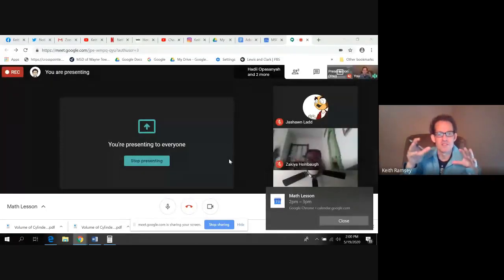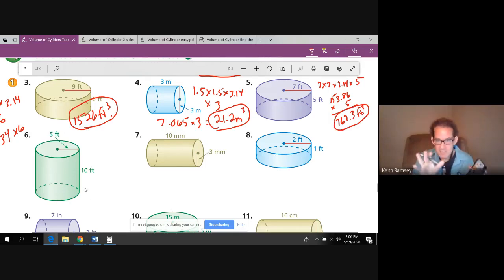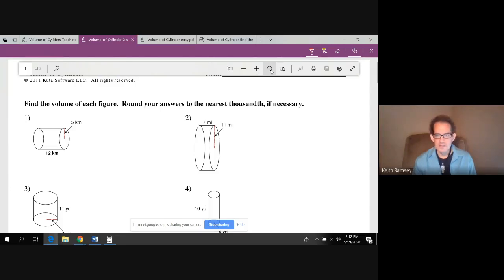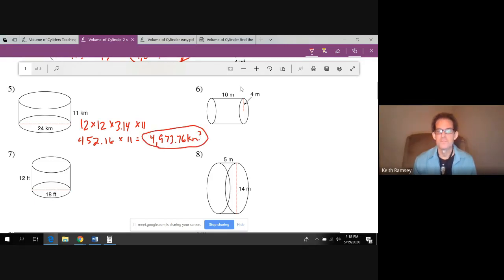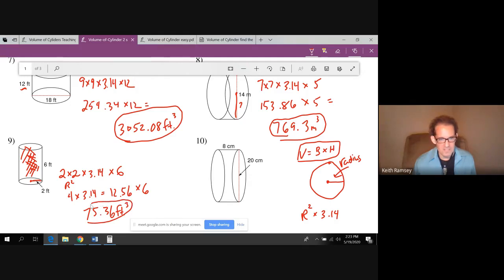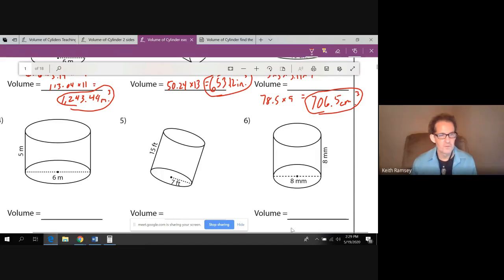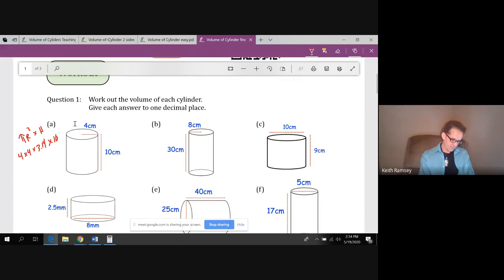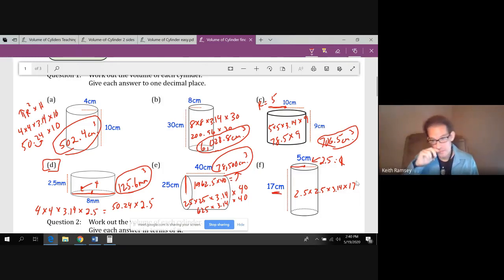Volume of Cylinders in RamZland!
Keith Ramsey explains how to find the volume of a right cylinder. May 19, 2020.